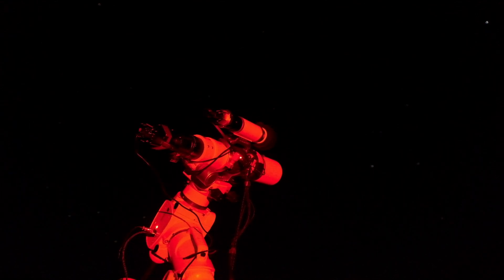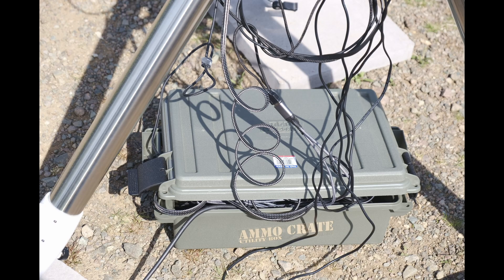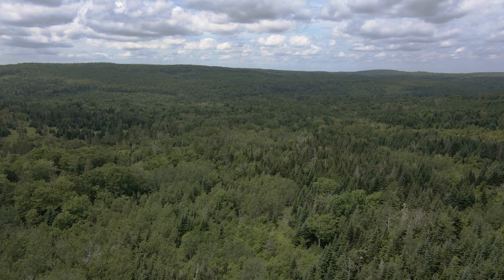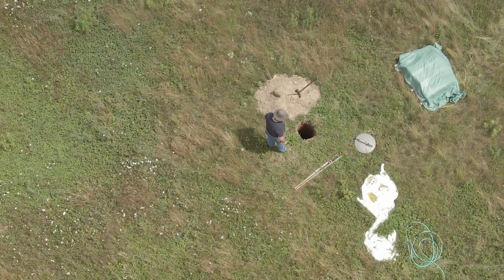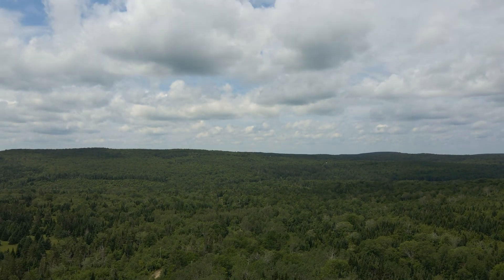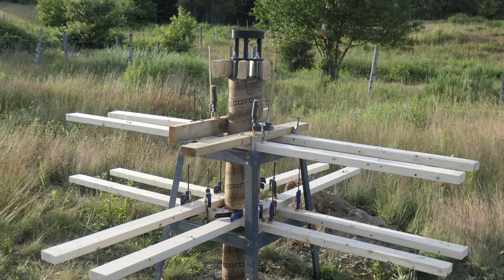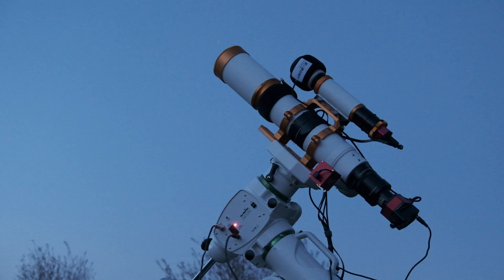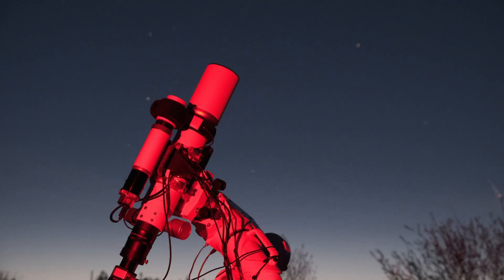Building An Observatory--Step 1: The Pier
This weekend I began construction on something I have dreamed of building for a long time: an observatory.  And the first step is digging a hole and filling it with a pier.